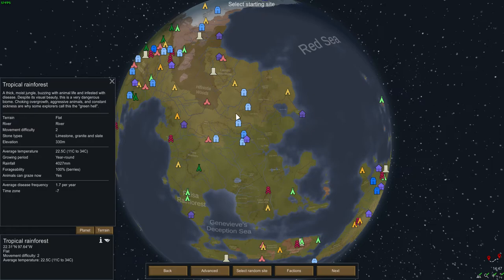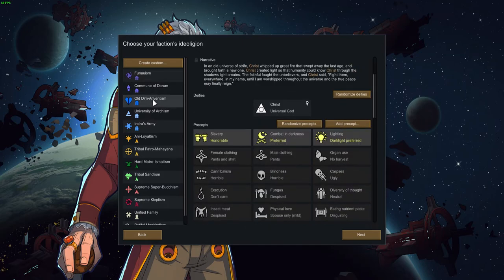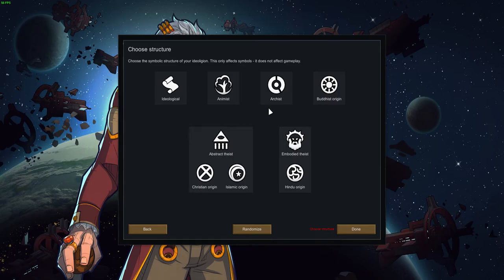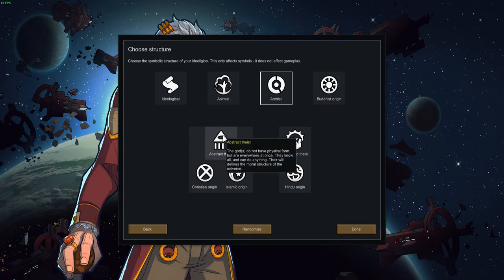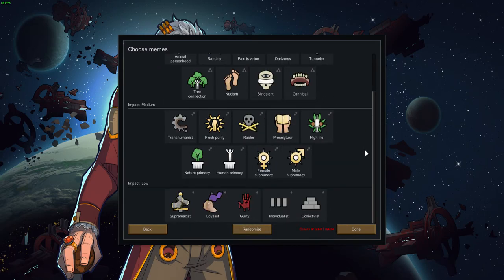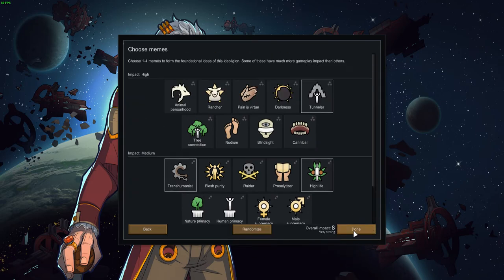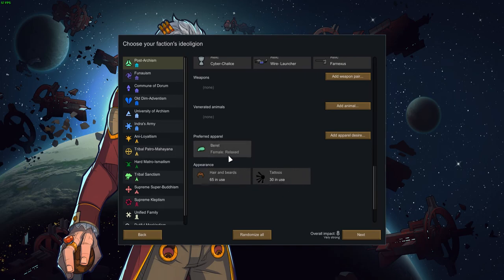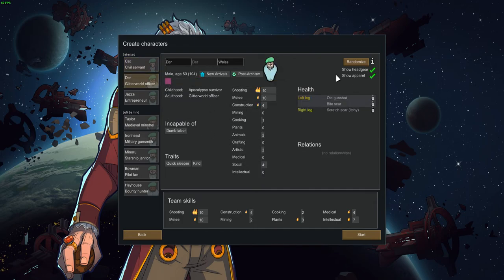RimWorld Ideology dlc EP1: The beginning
Time to dig up my channel from its grave damn